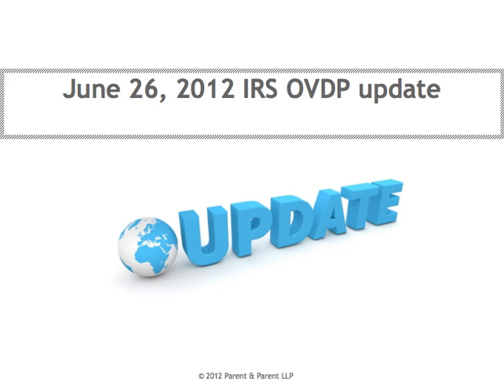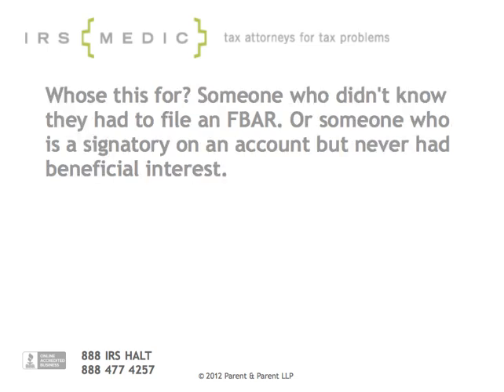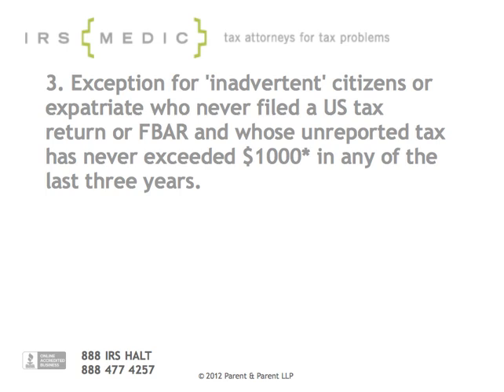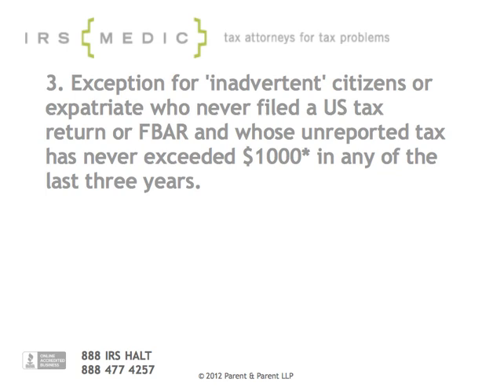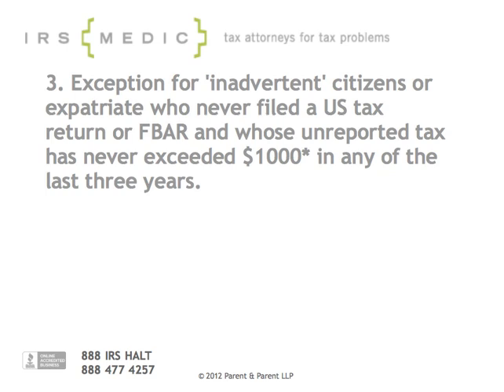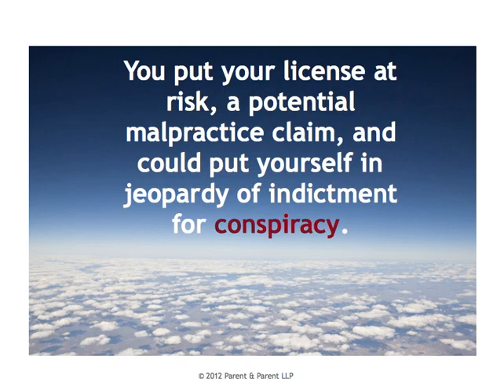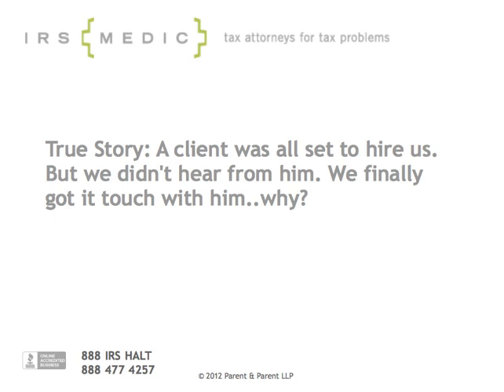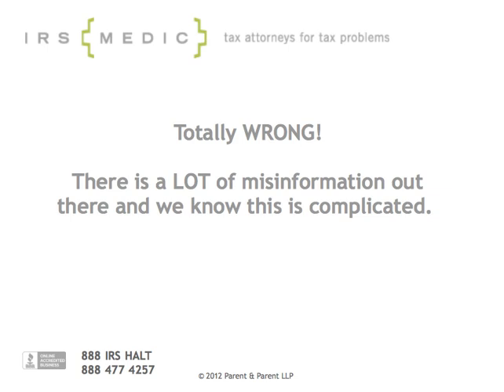OVDP 2012 June 26, 2012 Updates Explained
Attention Global Entrepreneurs and Investors! Is the IRS dragging you down? Anthony's firm, Parent & Parent LLP can help end your tax anxiety and frustration right now! We do it all so you can focus on better things. 20  successful years experience in tax planning, tax resolution (including audits!), bookkeeping, asset protection, and offshore disclosures/FBAR help.  Everything you need under one roof. Thousands helped!

We’ve successfully assisted thousands of clients deal with IRS issues.

Hopefully I did a decent job explaining the changes and clarifications the IRS made to the 2012 OVDP program. We have found a lot of inconsistencies still, so expect more updates as we go along. But the basics have not changed at all.

And one HUGE change (for the worse) is that it used to be that you could file an OVDP as long as you weren't personally under investigation by the DOJ or audit by the IRS. The IRS tells us that has changed. And if your bank is now under investigation or audit, you may have a hard time getting into the OVDP. So if you are thinking about OVDP, its really time to make a choice. We've developed our guide (at the link above) to walk you through the process. It can be a bitter pill to swallow, but it beats the alternative.

Serving US taxpayers worldwide
"Real Tax Attorneys for Tough Tax Problems"
IRSMedic: Parent & Parent LLP